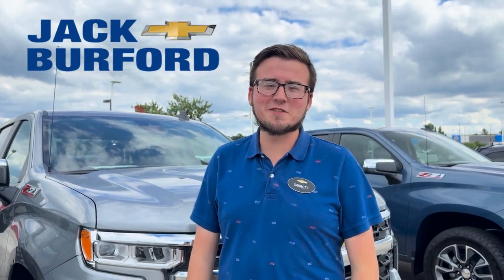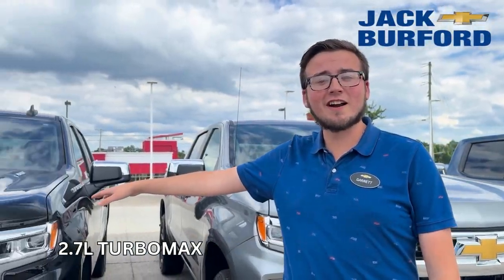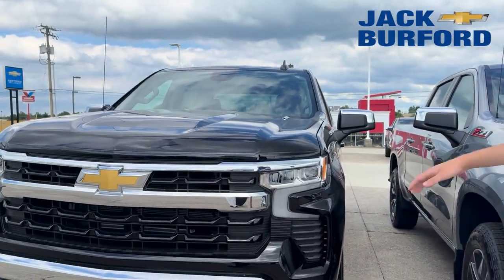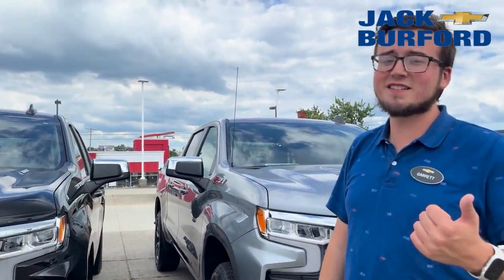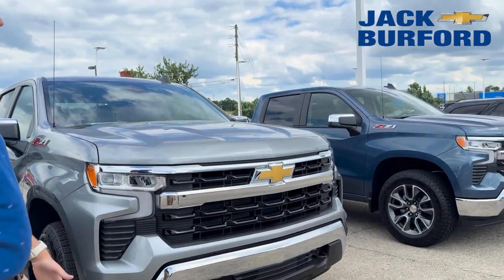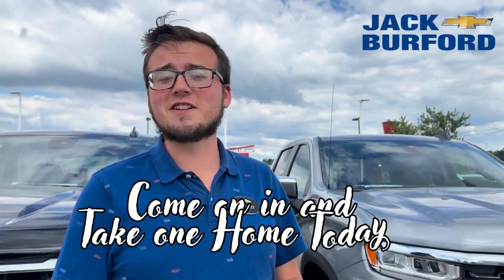We have New Silverados!!!